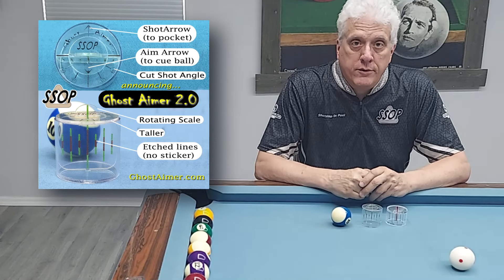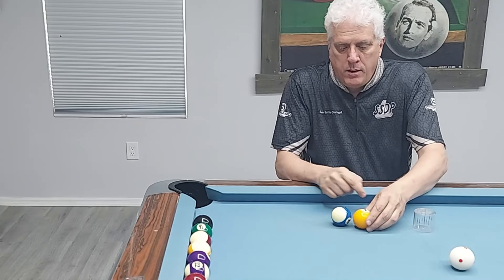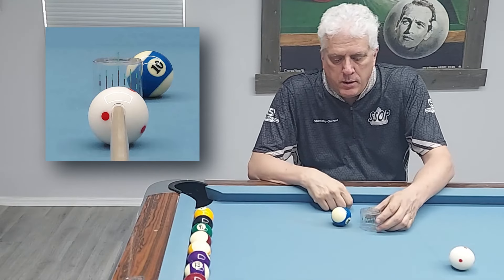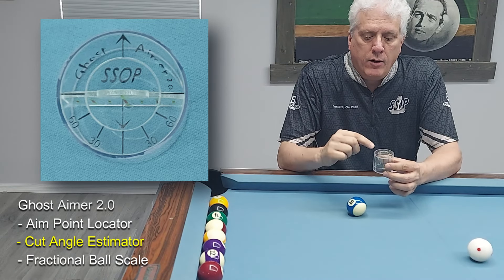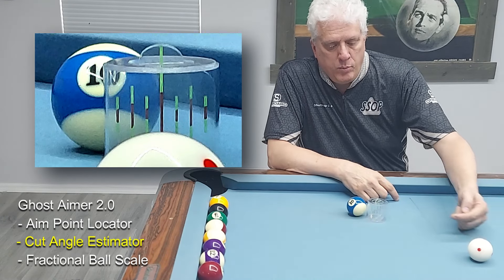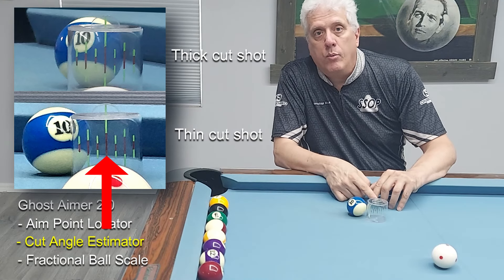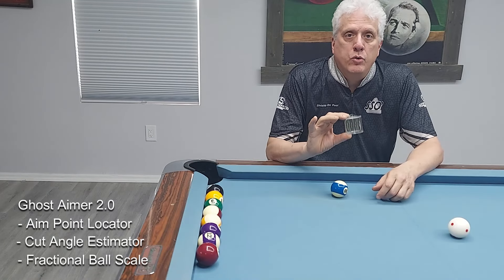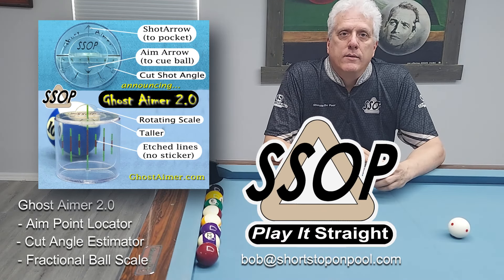Ghost Aimer 2.0 - Official Instructions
This video is the official instructions for how to use your Ghost Aimer 2.0.